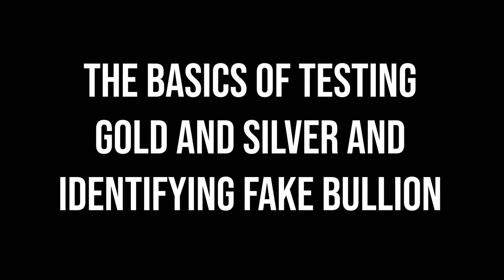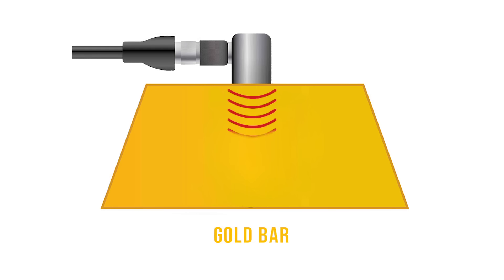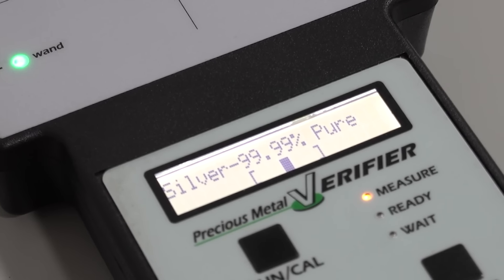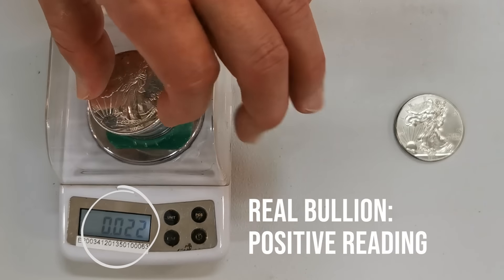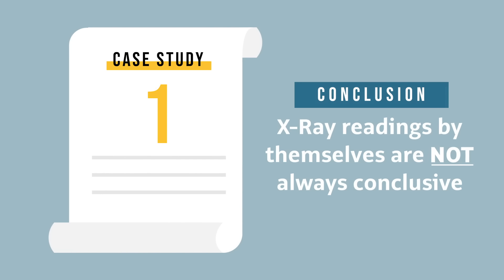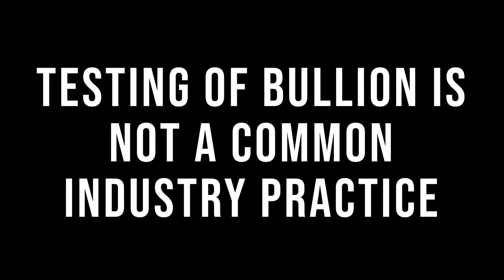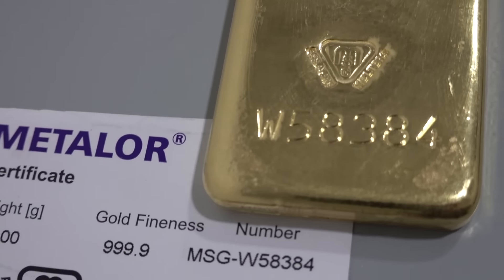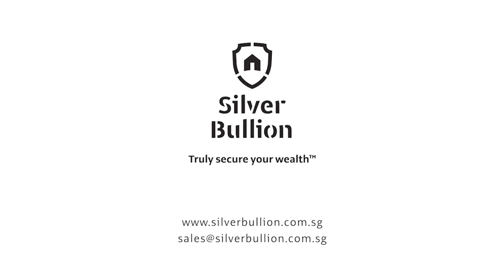Basics of Testing Gold & Silver and Identifying Fake Bullion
In this video, we put the knowledge and principles behind gold and silver testing in your hands. It is essential to understand the material properties of precious metals and the common metals used to counterfeit them.

Learn why tungsten is often used to fake gold bars and coins and how it can be easily detected.

Key chapters in this video:
00:00 Introduction
00:22 Understanding material properties of gold & silver
01:00 Density test (such as the Fisch coin tester)
02:22 Ultrasound test (detecting gold-plated tungsten bars)
04:44 Electrical conductivity measurement test (ECM)
06:51 Magnetic test with rare earth magnets (diamagnetic vs paramagnetic vs ferromagnetic metals)
07:54 X-Ray fluorescence test (surface composition analysis)
09:03 Never rely on a single testing method! Always use 2 or 3 different types of tests for best results
09:48 Limitations of non-destructive testing for gold and silver
13:03 Authenticating bullion is not a common industry practice
15:17 Do not overly rely on certificates and packaging of bullion